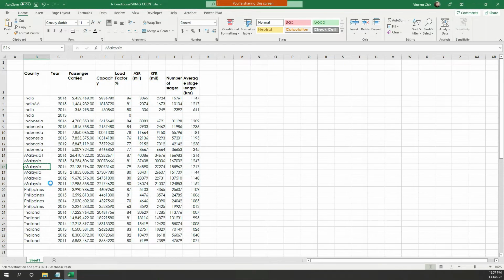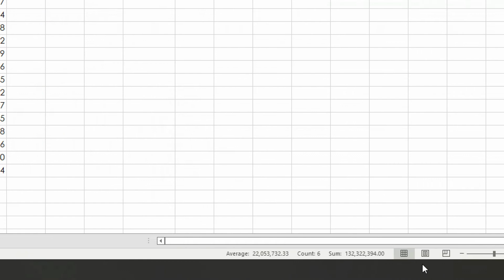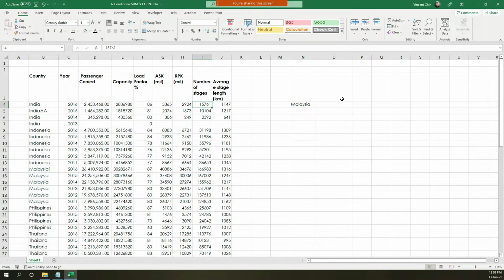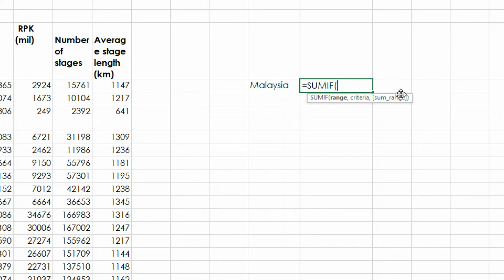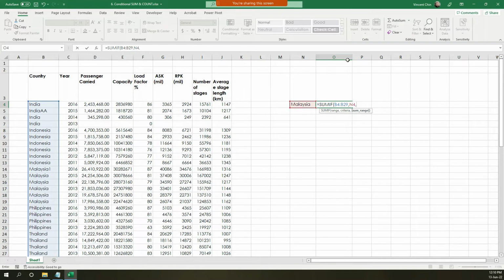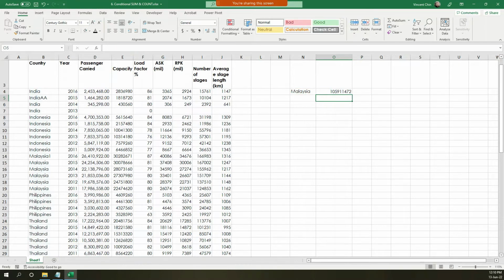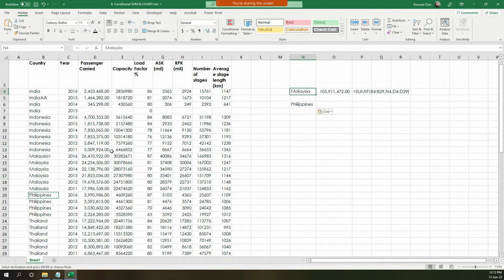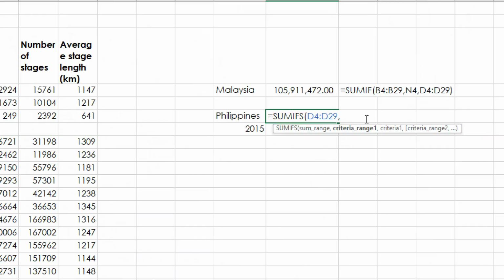The SUMIF and SUMIFS functions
This video is extracted from the online 2-day Advanced Excel.

Both SUMIF and SUMIFS are functions for conditional summing. Junp into the video to see how it works.

Tools/topics referred to in this video:
Excel